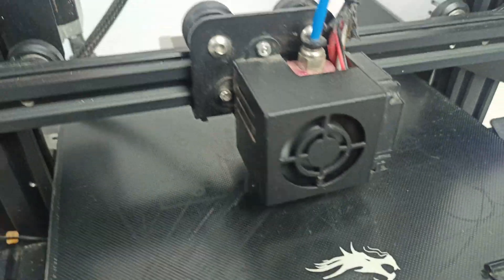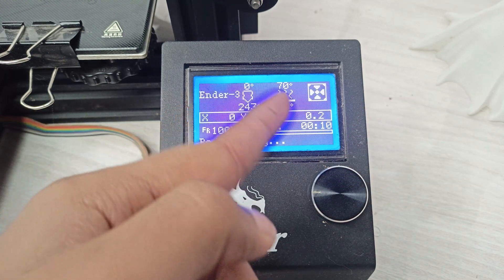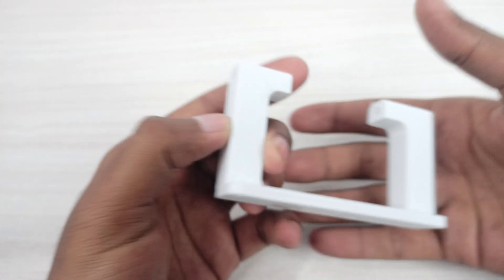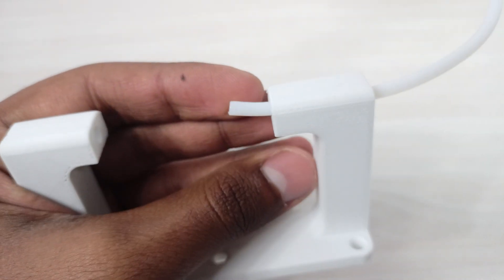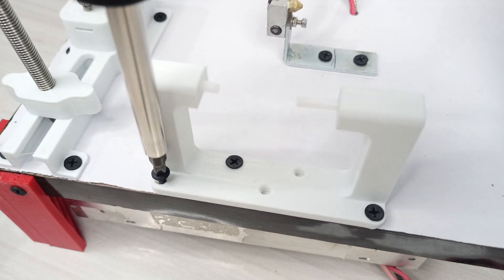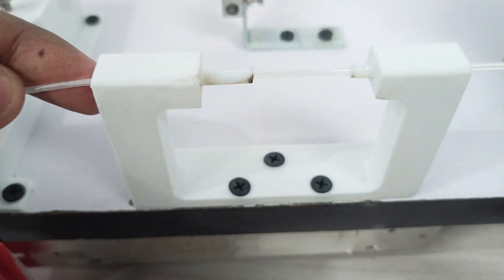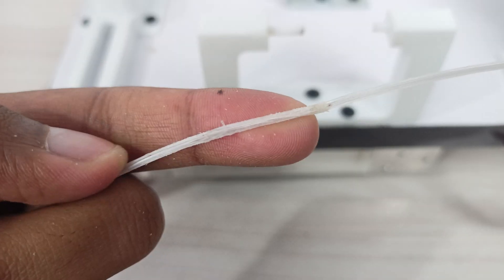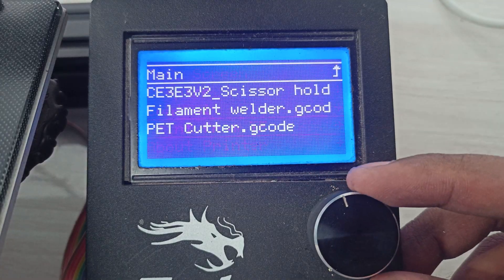How to Weld PET Bottle Filament Easily!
In this video, we'll show you a simple solution to the common problem of running out of PET filament while 3D printing. Our method will allow you to weld multiple filament bottles together, giving you the freedom to print larger 3D models without having to pause and change the filament. By the end of this video, you'll be able to weld PET filament with ease and continue printing without interruption.